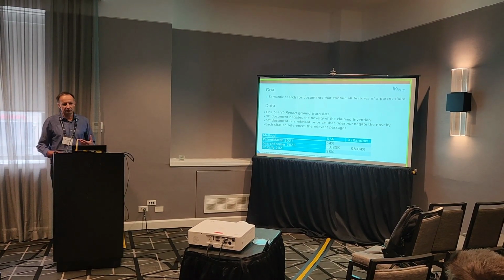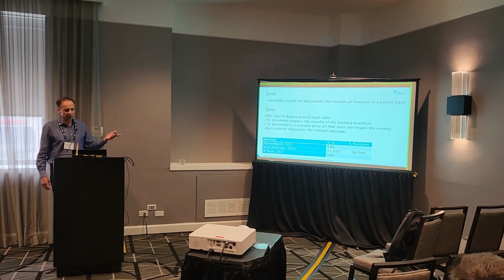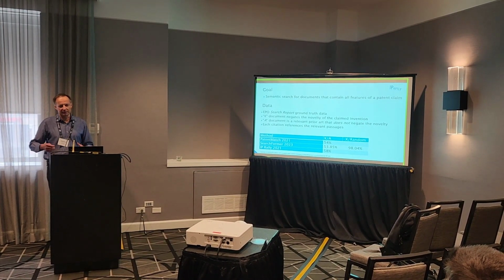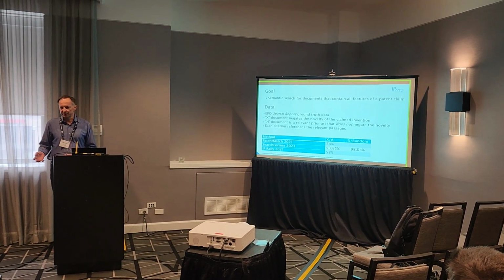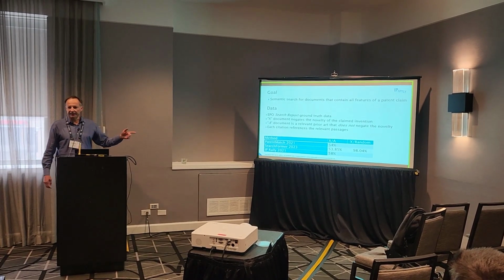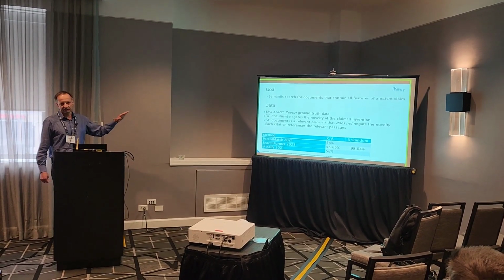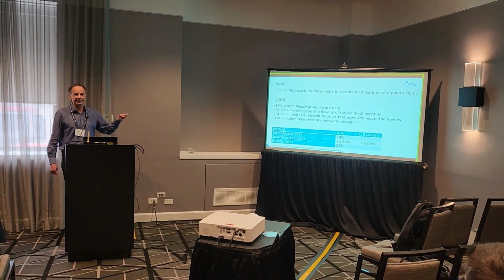"Comparing Complex Concepts with Transformers" presentation at the PatentSemTech ACM SIGIR workshop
Using patent examination data, we demonstrate that current LLMs, including GPT-4o, do not “think”. Rather, when asked a difficult “A or B” question, GPT typically chooses the first option and eloquently explains its conclusion, even if incorrect. Rational Choice Theory says that this is not rational, i.e., reasoned. What does this say about artificial intelligence?

We trained a much smaller custom LLM that achieves state-of-the-art results. We built a system that does real-time semantic search across millions of documents.

This is IP Aptly's presentation for "Comparing Complex Concepts with Transformers: Matching Patent Claims Against Natural Language Text" at PatentSemTech 2024. Co-authors are Ghobad Heidari and Christoph Hewel.

Our goal is to be able to compare patent claims to other text as well as use a patent claim as a query to find documents that contain all elements of the claim.

We start with the raw EPO search reports and then retrieve all documents that are cited, including USPTO. We use the X/A annotation that was previously mentioned. The X negates the novelty. The A is relevant but doesn't negate.

The search reports tell you which paragraphs, which figures, etc, are relevant to each claim. We use just the parts that are relevant to train a model, which I'll talk about on the next slide.

People have published results on the X/A data: which is the most relevant? If you guessed at random, you'd be at 50%. On the hard task, people are up to 58%. On the easy task of distinguishing between X and random, people have published 98%.

The first thing I'll talk about is building a custom LLM and two ways to use it.

We use contrastive learning. We embed the claim into a feature space. I use the cited X document as a positive and the A document as a negative. But I use that same X as a negative for some other claim and use the cited A as a positive. Alright, now we have a model that maps a full claim to some chunk.

Here are two different ways to use it:
1) Just compute the maximum. Compare the claim to chunks of a target document (we have to chunk the target document). The chunk that has the highest cosine similarity gives the similarity of that whole document to that claim.
2) Break the claim into elements. Maybe an element can be represented in just a paragraph. Instead of the big chunk that contains multiple paragraphs, we compare elements to paragraphs using that same model. Then aggregate across the element-by-paragraph comparisons to get a document-to-claim comparison.

Here are the results for both of those. We're over 60%, definitely some improvement. On the easy task, we're at 99.6%, up from 98%. So that's pretty darn good.

We can use chunks that have multiple paragraphs and compare them to a claim. We can use paragraphs and compare them to a claim element. What about if I just ask GPT 4? Which of these patents is more relevant to this claim? Tell me, A or B.

If we just ask GPT 4o that question, GPT 4 has access to all this patent data and comes back with an answer, and it turns out it's 53% right. It's worse than all the things we showed before. But it's super confident about it. It's very eloquent, great explanations.

The next thing I noticed is if I asked "is it more similar to document A or document B", it says "document A". If I flip them and ask "is it more similar to document B or document A", it says "document B". And it explains it really well.

“It sounds like it's rationalizing.”

It's rationalizing. There are various theories that define what is reason, and this is a counterexample. If I ask you, what's heavier, the chair or the projector? You may reason about it and say I think the projector's heavier. If I flip it, you won't change your mind. This is a demonstration that LLMs don't think, they don't reason. That has a lot of implications. Yet people think that they're intelligent, so it even calls into question the relationship between language and thinking. What's the relationship between language and intelligence?

When we upload the full text of the documents, then GPT 4 does pretty well. It's up to 59% on a small set, within the margin of error of the low 60s.

Conclusions: The custom model is implemented using cosine distance, so we can take millions of documents and put them into a vector database and do approximate nearest neighbor search. Sub-second, this returns the top 500 results. And then I can re-rank. We have a real time demo that could do semantic search across all patents.

Another conclusion is that LLMs don't think. If we're worried about them taking over the world, I can promise you they won't. Because they don't think. They don't have volition.